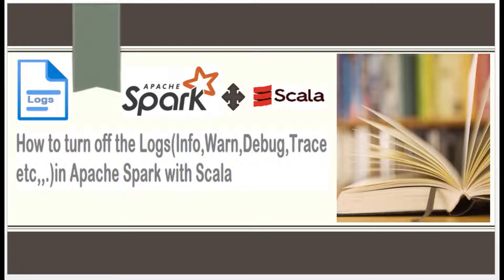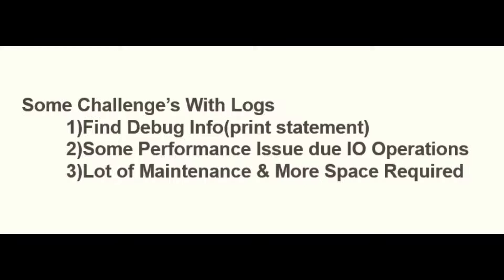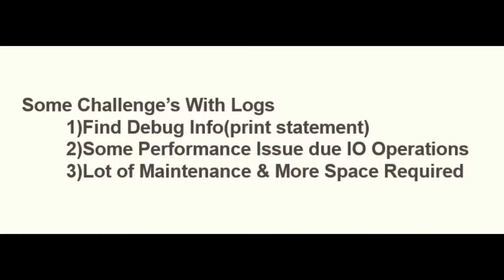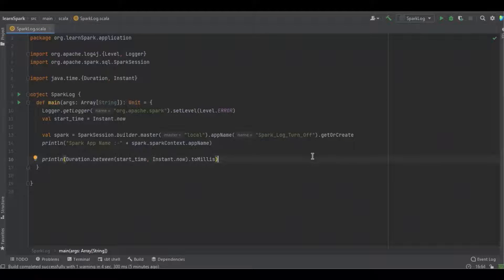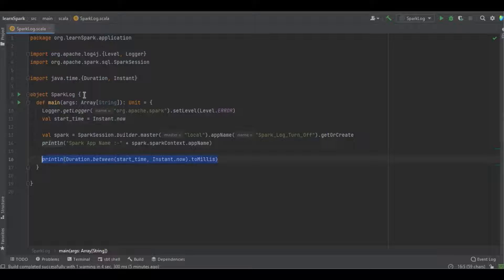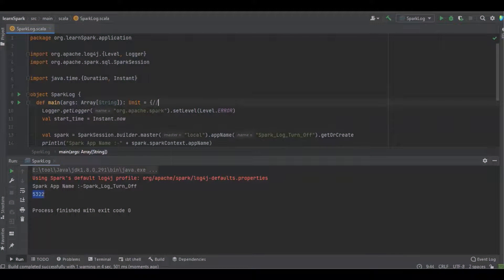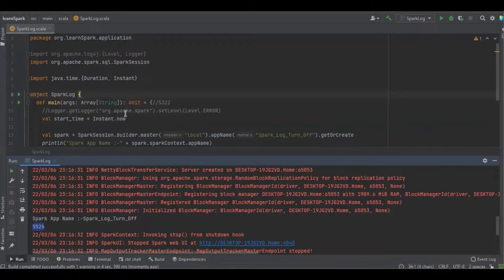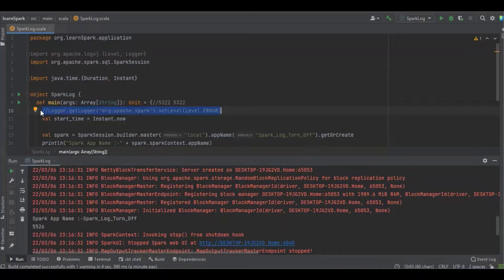How to turn off INFO Logs in Spark with Scala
Here you will learn how to stop the INFO Logs and learn to restrict the logs in spark